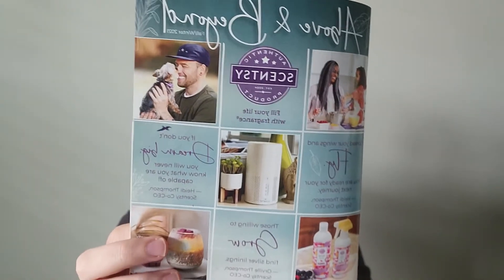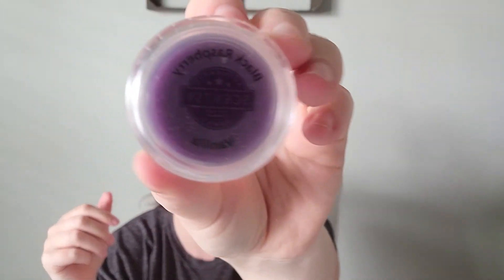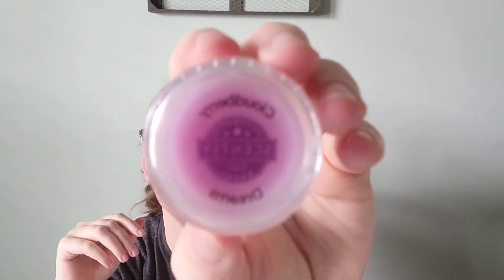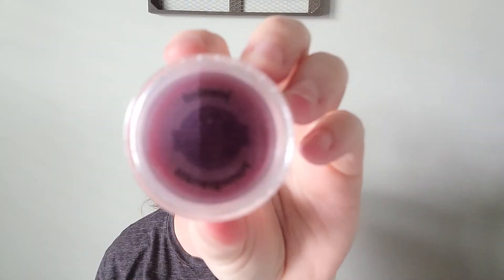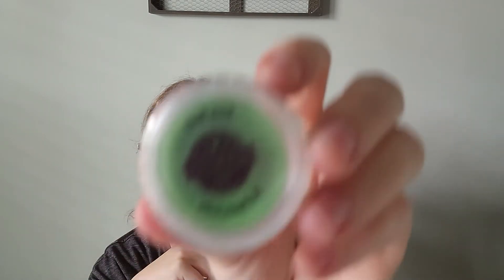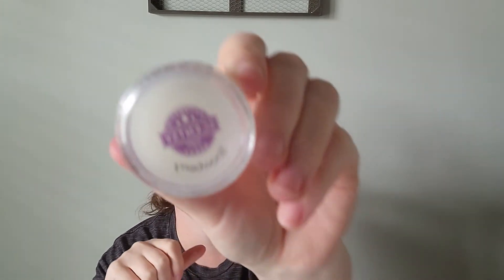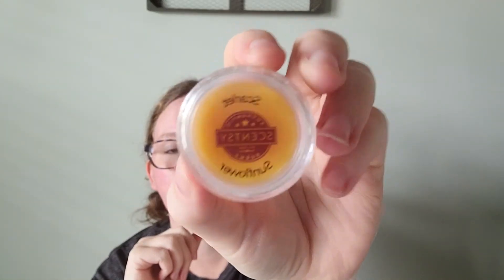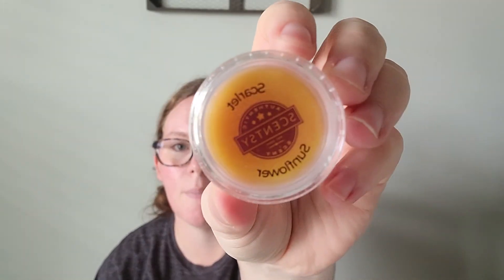Scents Fall/Winter Catalog Smell-through | Fruity Category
We are smelling all things fruity and fabulous today!